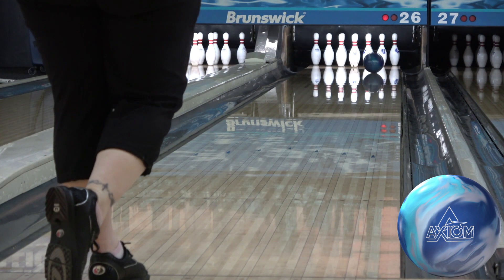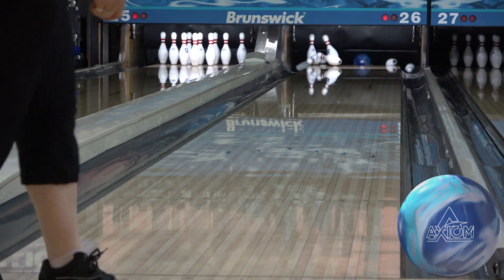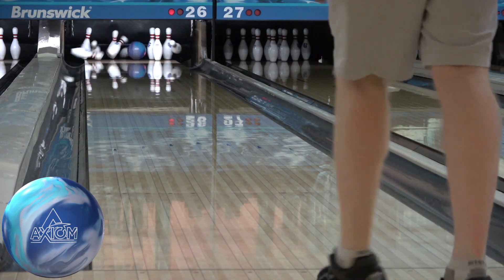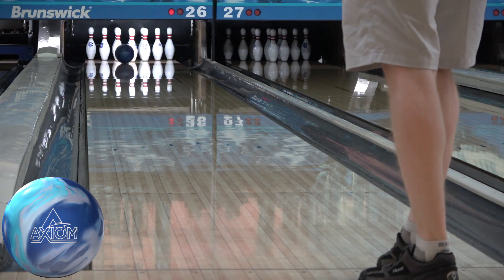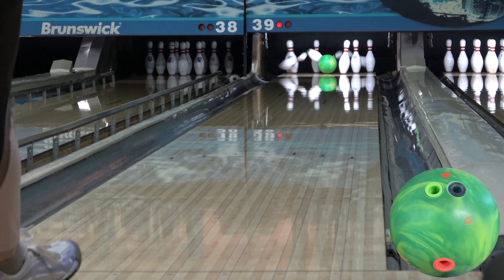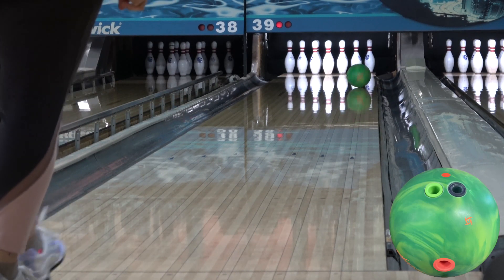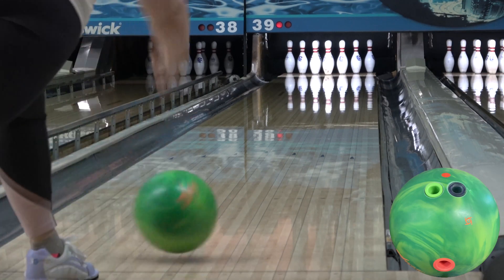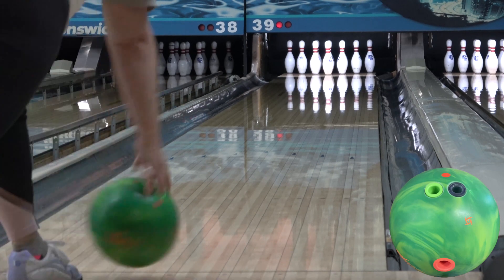Rated Rumble: Axiom vs Hy-Road MAX